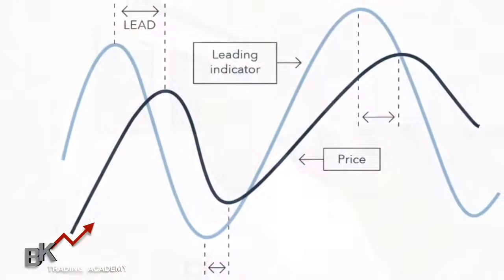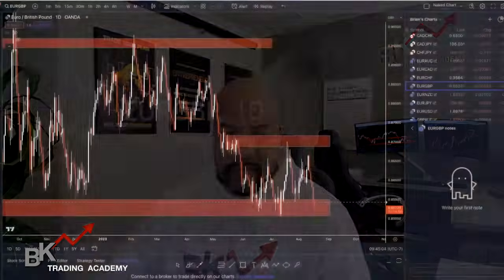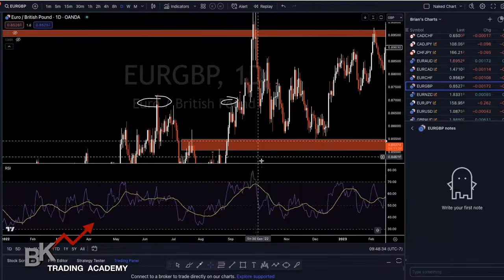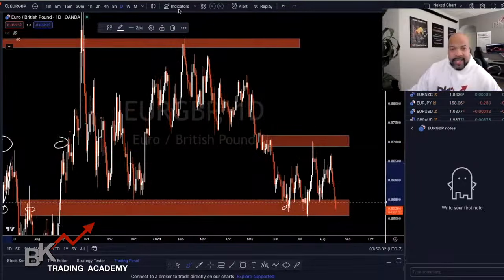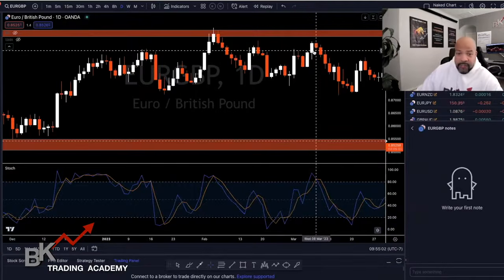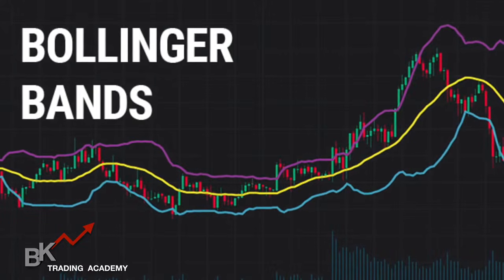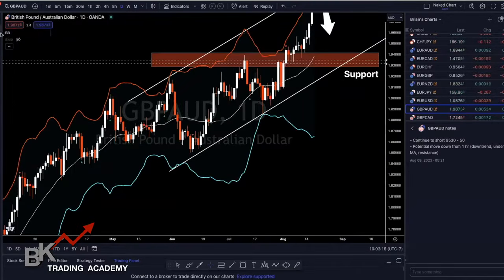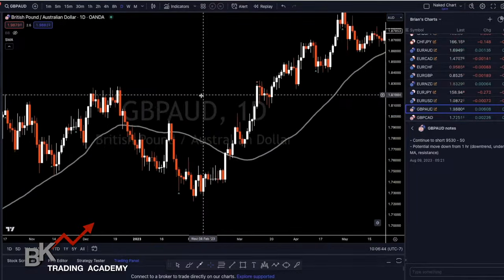🔴 Use These Indicators for Laser-Precise Entries (Most Traders Don’t)